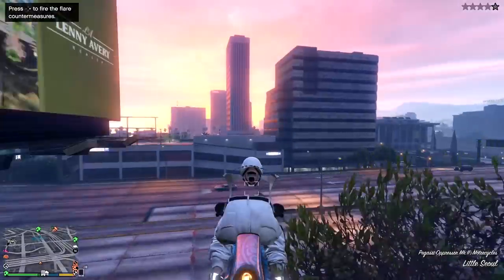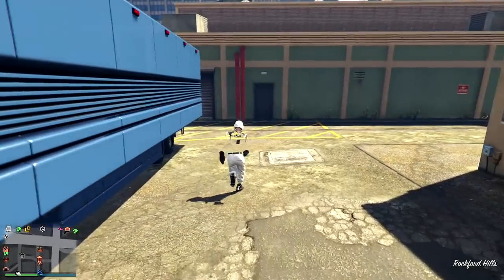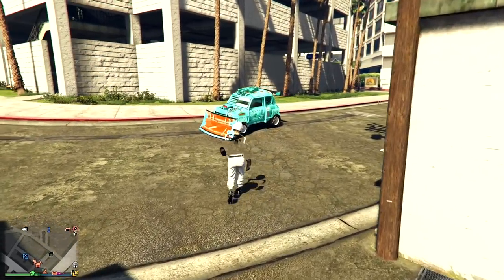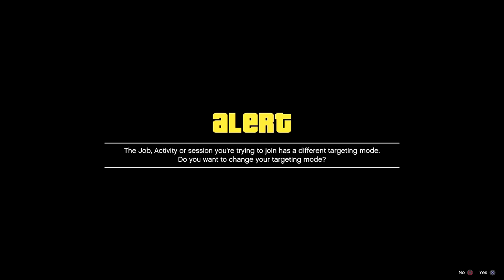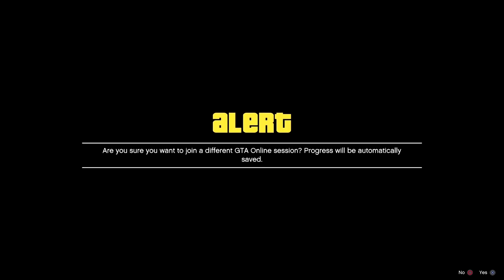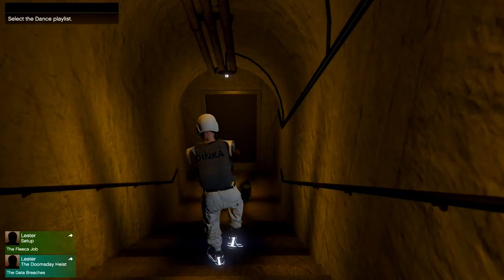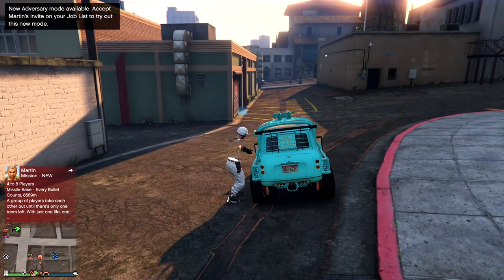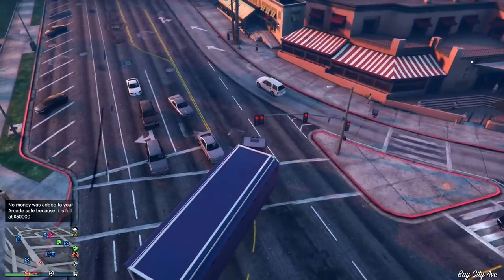* NEW * SOLO MONEY GLITCH * XBOX/PS4 * SOLO CAR DUPLICATION GLITCH * SOLO MONEY GTA 5 ONLINE 1.50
FOUNDERS

Obese Giraffe